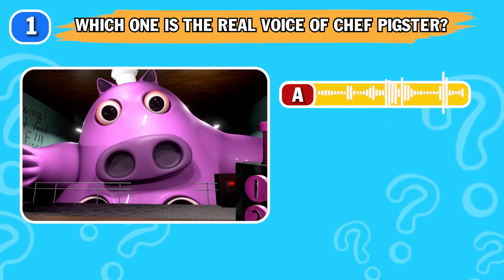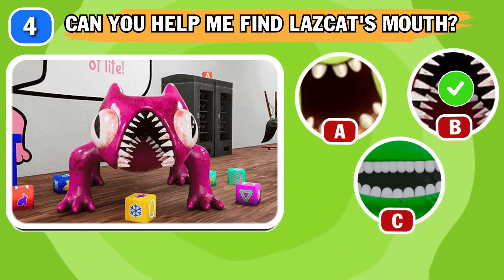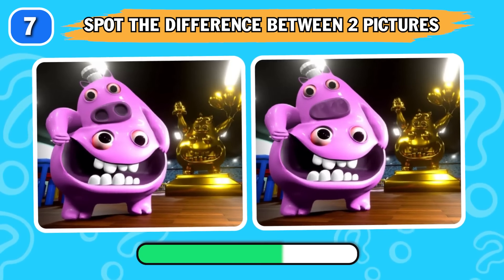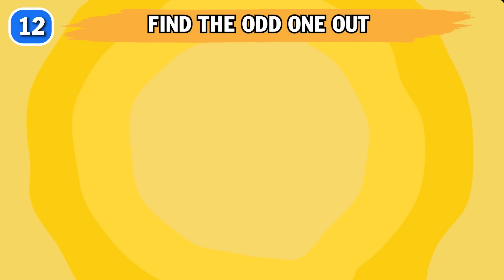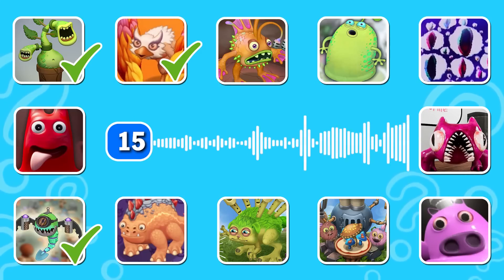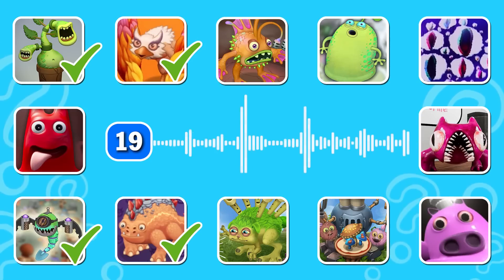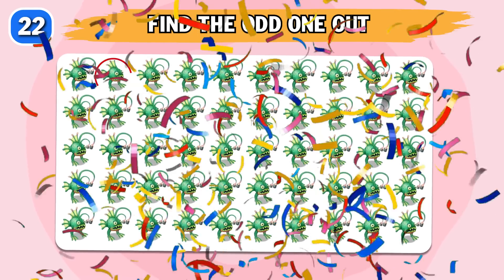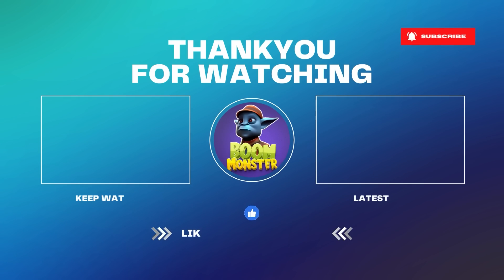Guess the MONSTER'S VOICE #11 | Cybop, Spunge, Nibbler| GARTEN OF BANBAN 3, My Singing Monsters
Guess the MONSTER'S VOICE #10 | Cybop, Spunge, Nibbler| GARTEN OF BANBAN 3, My Singing Monsters
BOOM Monster is a ride that helps you explore game genres with puzzles. We release video about puzzle game every day. Please join and challenge yourself.
GARTEN OF BANBAN, Roblox Doors SUPER HARD MODE, Poppy Playtime.
Examples are: Guess the voice GARTEN OF BANBAN, Guess the emoji Roblox Doors SUPER HARD MODE
BOOM Monster was founded by a group of people who are passionate about fun games and puzzles. So we will create videos that are both entertaining and highly educational. Please register to support and challenge with us.